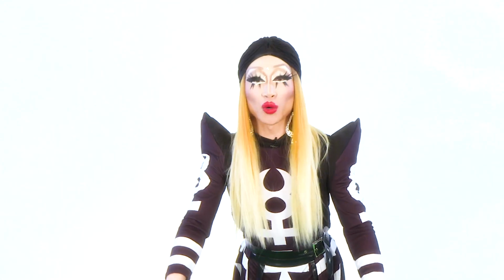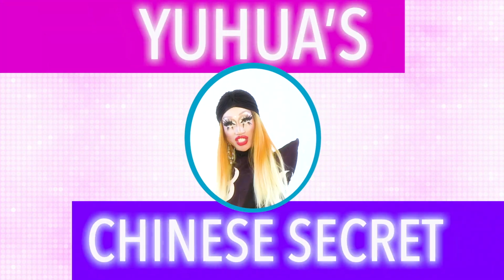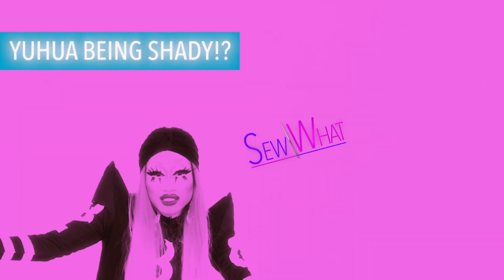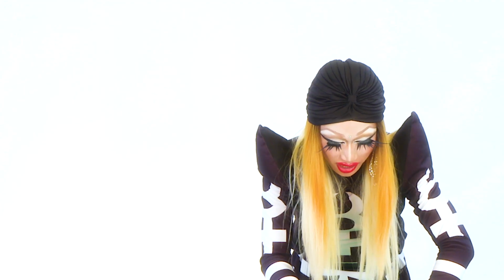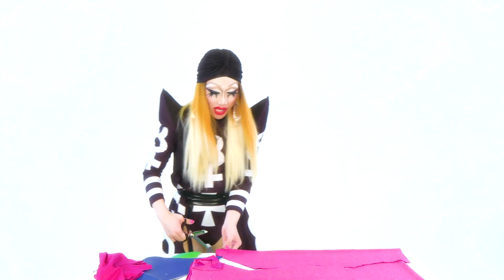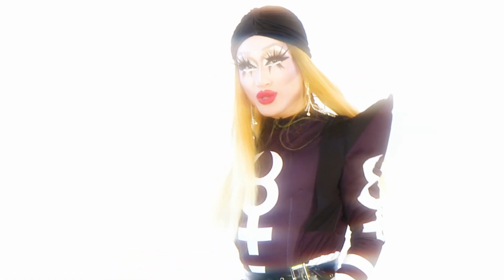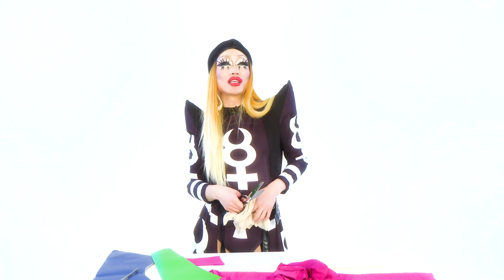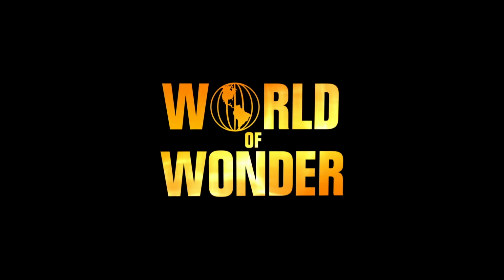Sew Cheat: SEW WHAT 102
She's reliable! She's energetic! She's encouraging us to cheat - and sew what if she is?

Come to RuPaul's DragCon UK, Jan 18 & 19!